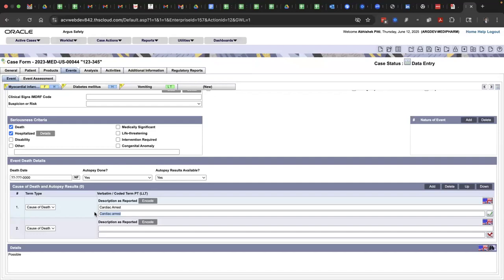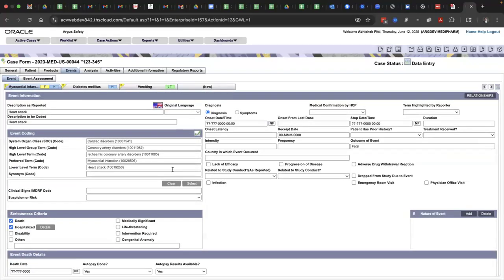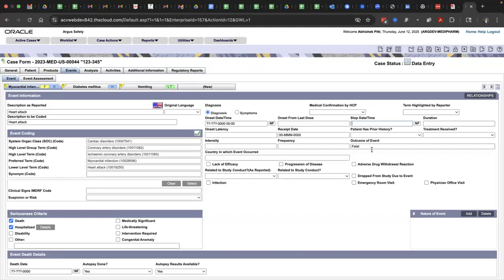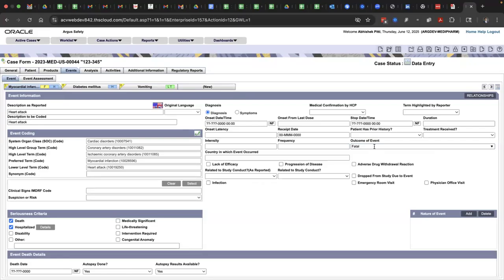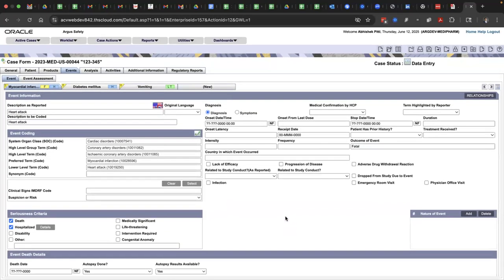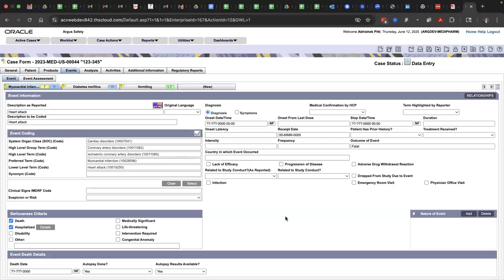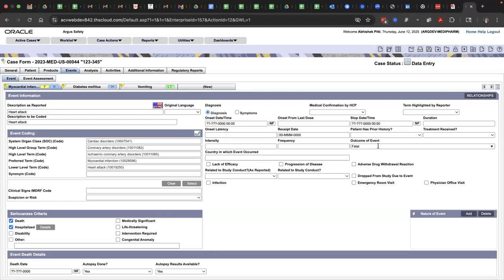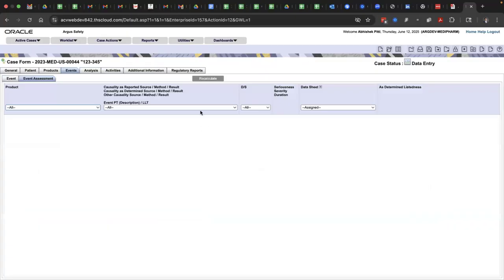Live Class - Dr. Abhishek Pitti